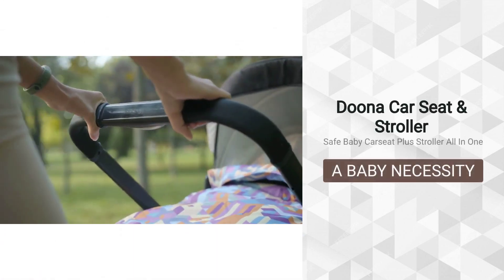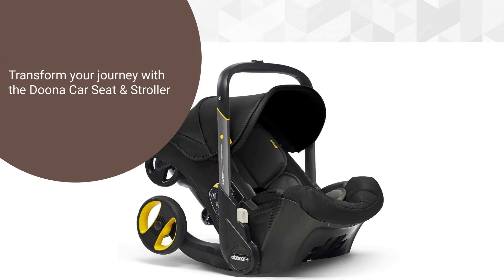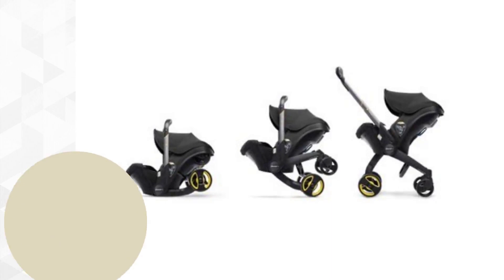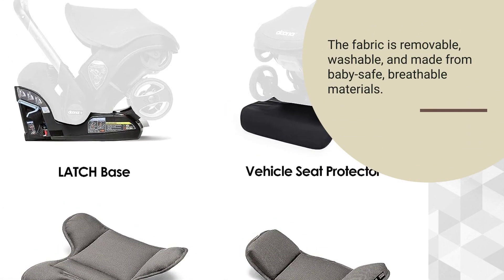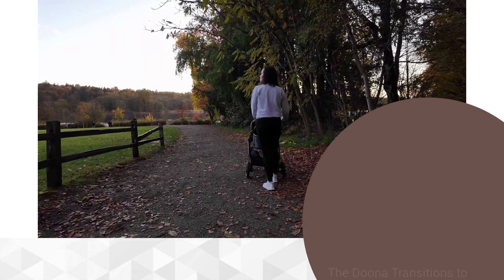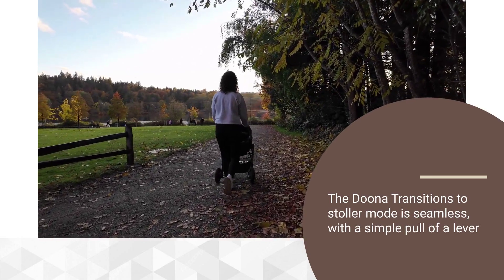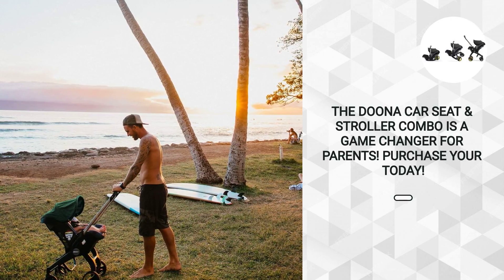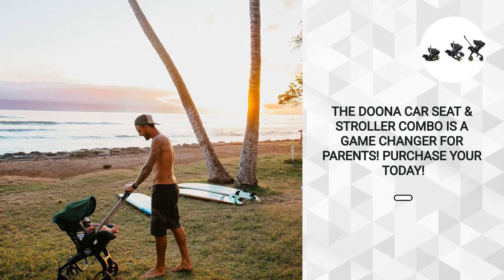Unveiling the Game Changer: Doona Car Seat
Doona Infant Car Seat & Stroller Combo: A Game-Changer in Convenience and Safety!

As a parent, safety and convenience are paramount concerns when it comes to transporting your little one. The Doona Infant Car Seat & Stroller Combo aims to address both these concerns with its innovative design that seamlessly integrates a car seat and stroller into one compact unit. In this comprehensive review, we'll delve into the features, performance, and overall value of the Doona Infant Car Seat & Stroller Combo.

Design and Build Quality:

The Doona Infant Car Seat & Stroller Combo boasts a sleek and modern design that immediately catches the eye. Its sturdy construction inspires confidence in its safety, with high-quality materials used throughout. The attention to detail is evident in every aspect of its design, from the plush padding to the robust frame.

One of the standout features of the Doona is its ability to seamlessly transition from a car seat to a stroller with just a few simple maneuvers. This innovative design eliminates the need for cumbersome attachments or complicated mechanisms, making it incredibly user-friendly.

Safety Features:

When it comes to your child's safety, the Doona doesn't cut any corners. It meets and exceeds all safety standards, providing peace of mind for parents. The car seat is equipped with a five-point harness system that ensures a secure fit, while the integrated side-impact protection provides an additional layer of safety in the event of a collision.

Furthermore, the Doona's ergonomic design promotes healthy spinal development for your baby, thanks to its supportive padding and adjustable headrest. These features work together to provide optimal comfort and safety during every journey.

Performance:

In terms of performance, the Doona excels in both car seat and stroller modes. When used as a car seat, it installs quickly and securely using either the vehicle's seat belt or the included latch base. The intuitive design makes it easy to achieve a proper fit, ensuring maximum safety for your child.

Transitioning to stroller mode is equally seamless, with a simple pull of a lever converting the car seat into a fully functional stroller in seconds. The maneuverability of the stroller is impressive, thanks to its swivel wheels and ergonomic handlebar. Whether navigating crowded sidewalks or tight spaces, the Doona offers smooth and effortless handling.

Comfort and Convenience:

Comfort is another area where the Doona shines. The plush padding and adjustable headrest ensure that your baby stays cozy and supported during long car rides or strolls. The stroller's reclining seat allows your little one to nap comfortably on the go, while the extendable canopy provides protection from the elements.